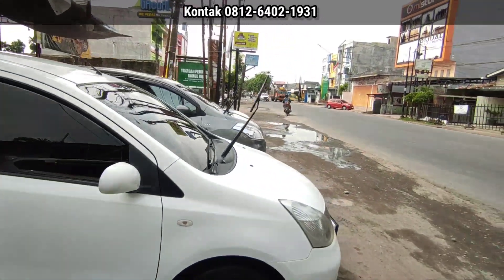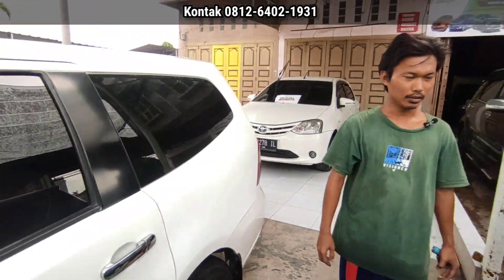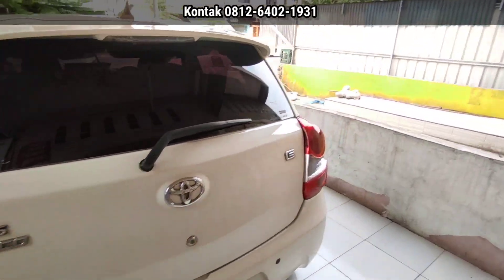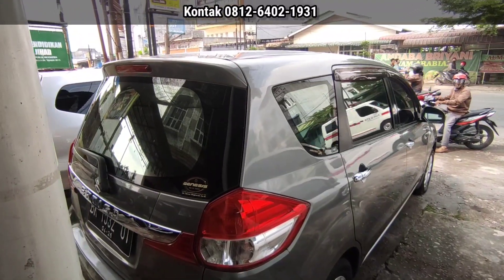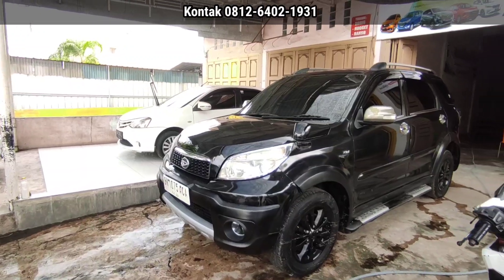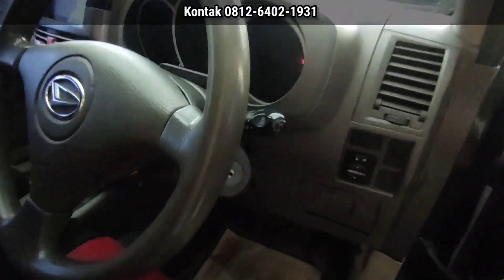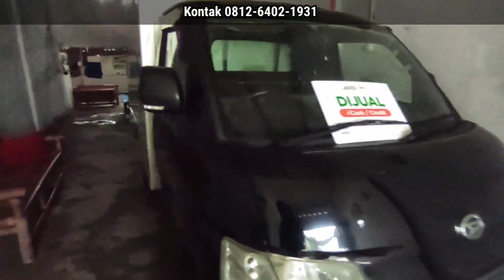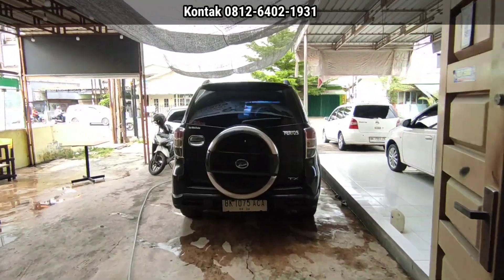YANG CARI MOBIL KELUARGA DI BAWAH 100 JUTA II keliling showroom medan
Info mobil bekas dan kerjasama 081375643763 HP/WA